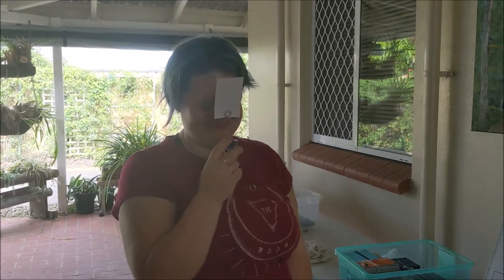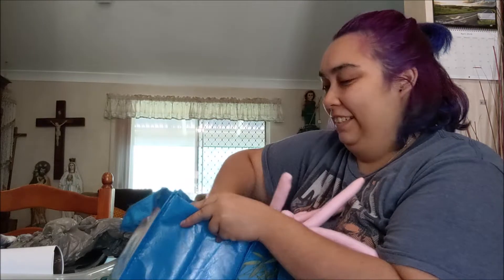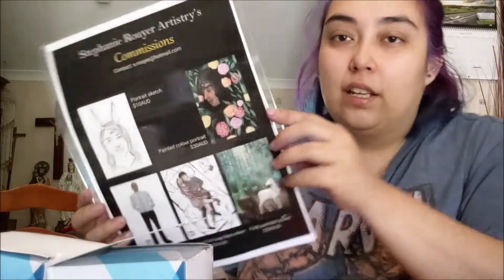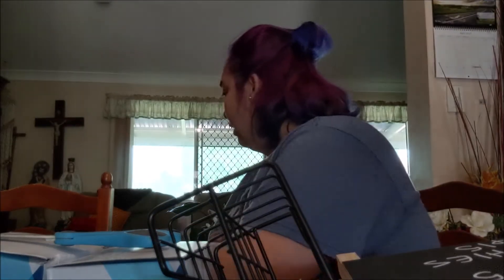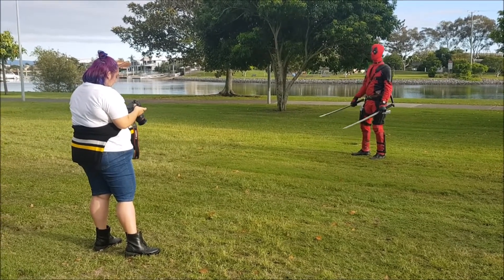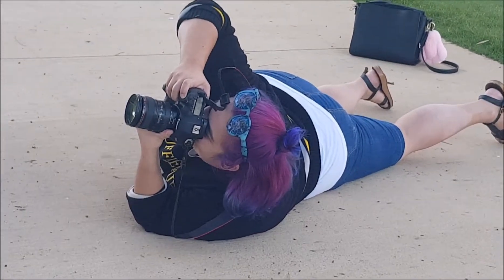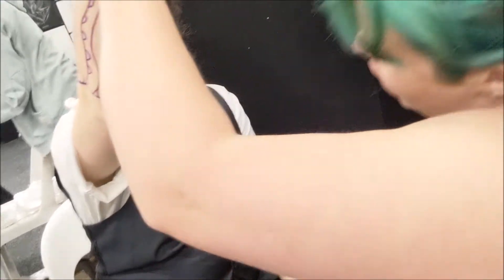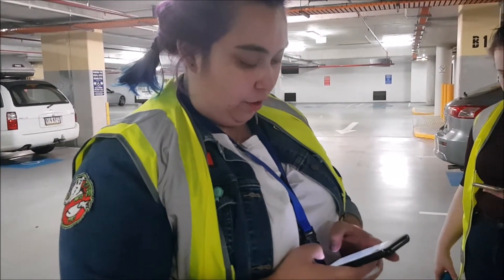VLOG: My First Artist Alley [Gold Coast Supanova]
(Items available soon!)